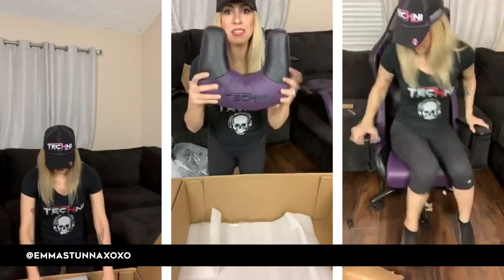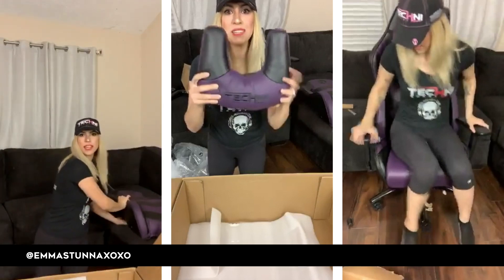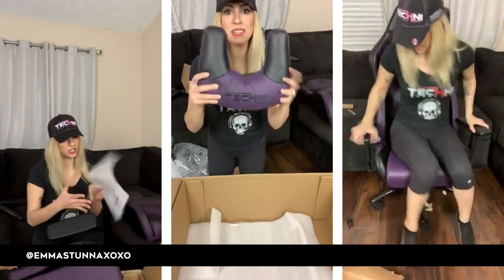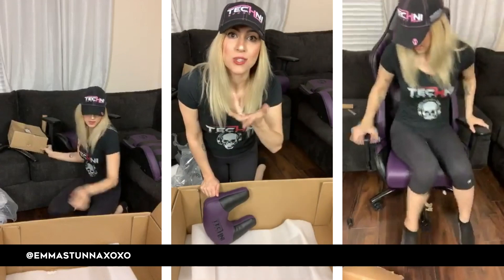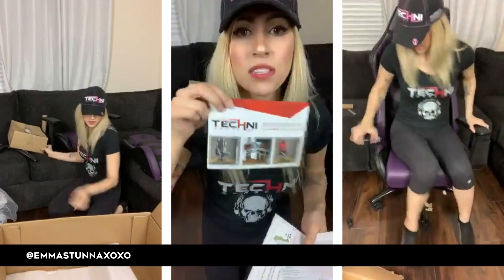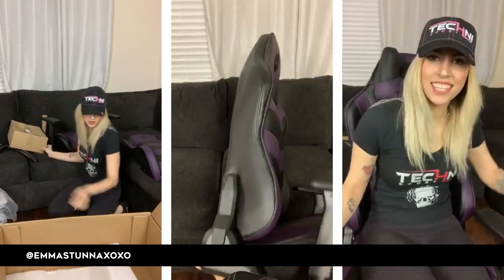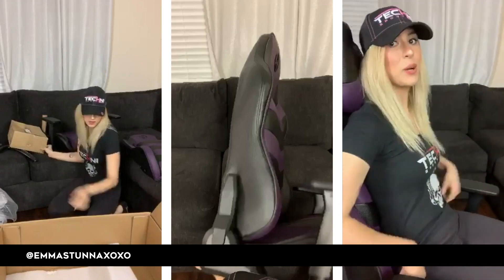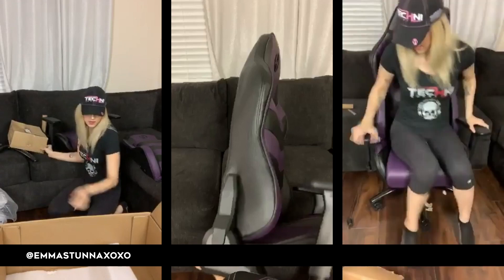Review from EmmaStunnaXOXO / TS61 Comfort+ Purple Gaming Chair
This review was sent to us by professional gamer EmmaStunnaXOXO!

We were happy to receive such a detailed review of the unboxing and the assembly of our TS61 COMFORT PLUS Purple Gaming Chair. Watch this video if you want to know more about our products!